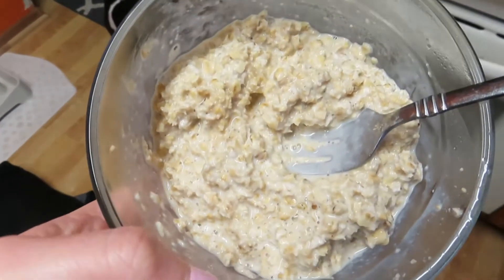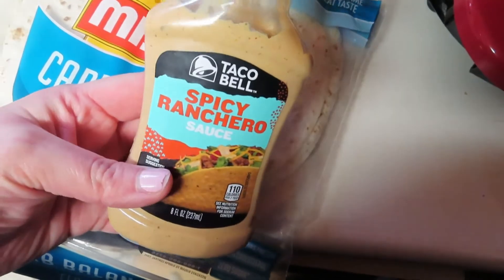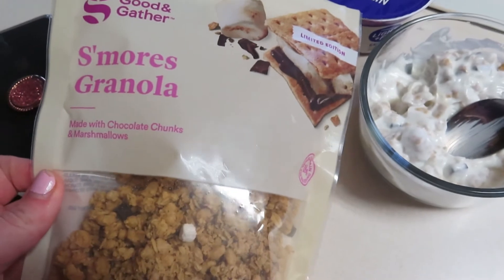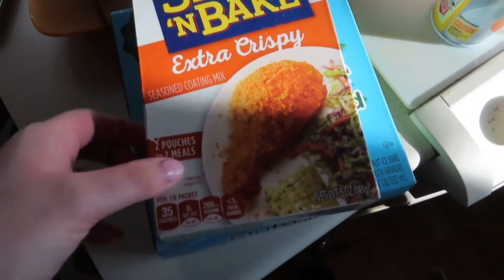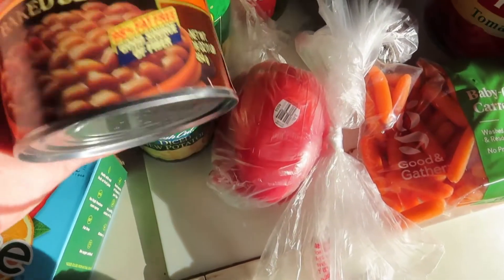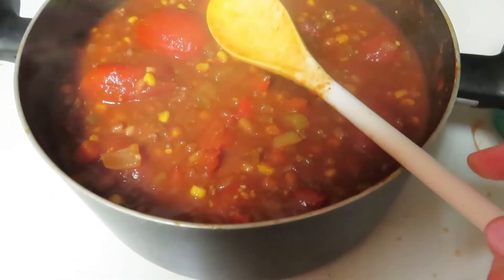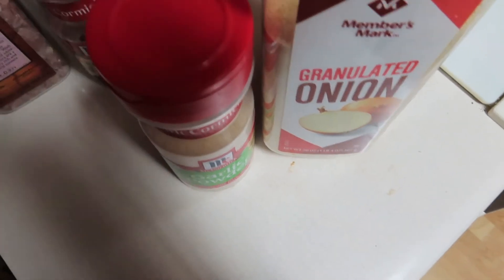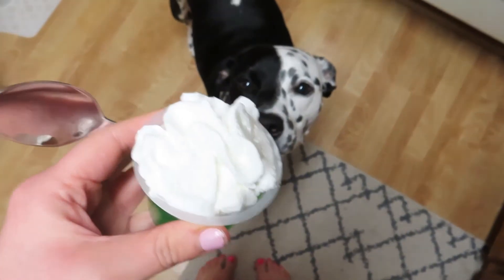What I Eat In a Day Weight Watchers // -65lbs SimplyBrittneyy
Amazon MUST haves:

You mean so much to me 🥰
❤️ Brittney